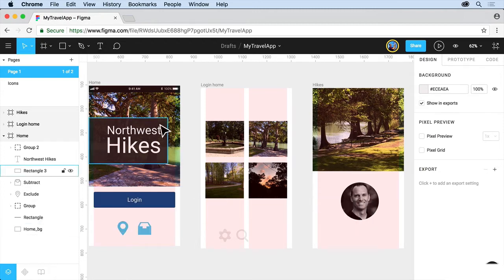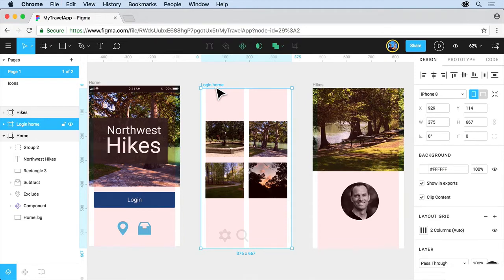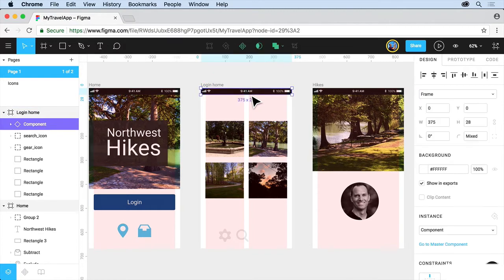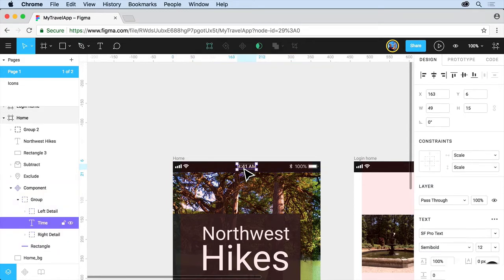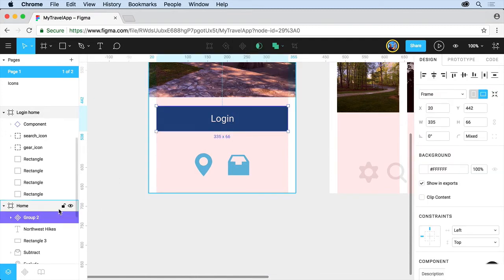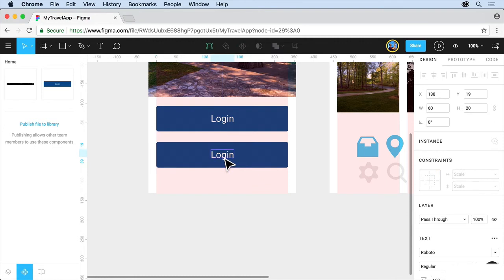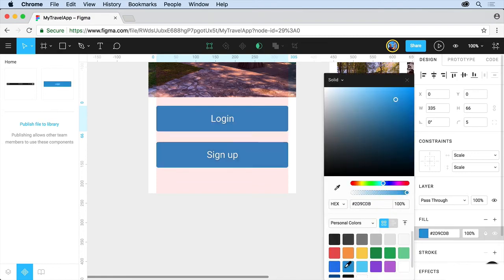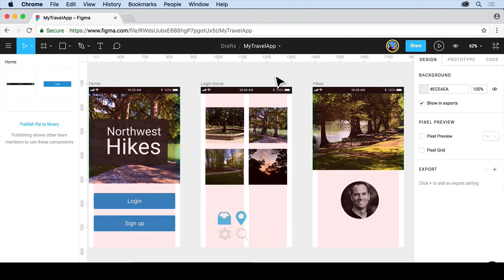Components - Figma for UX/UI Design tutorial [Lesson 11]